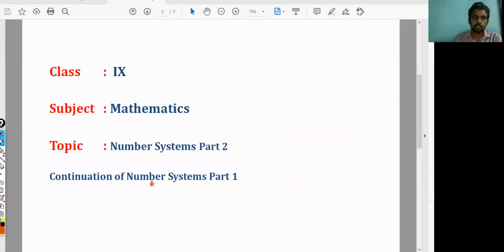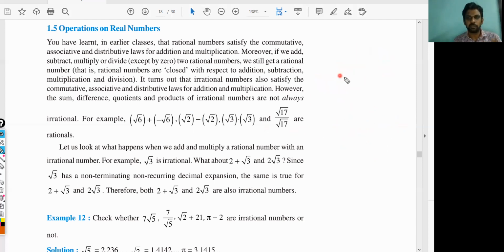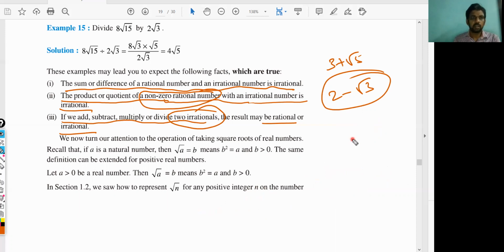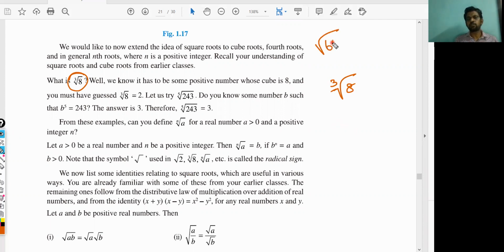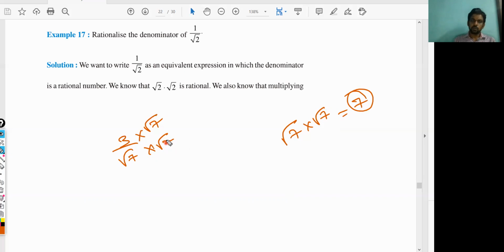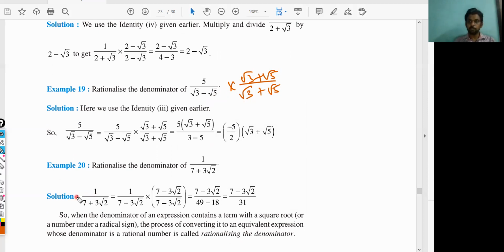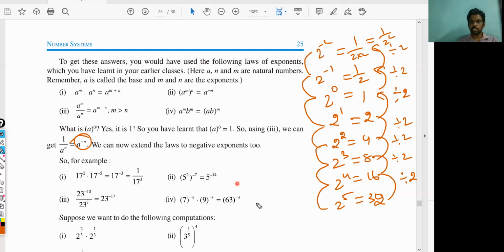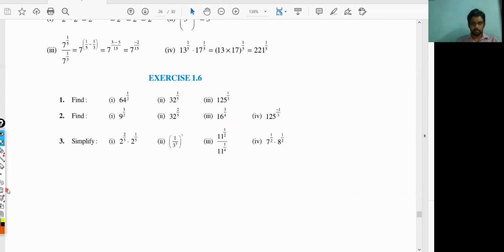Class IX Maths Numbers II